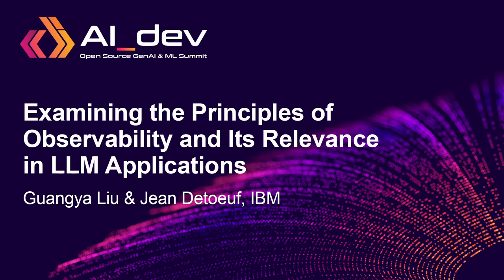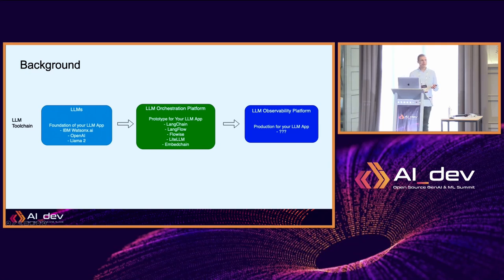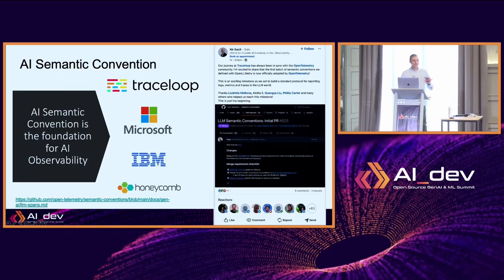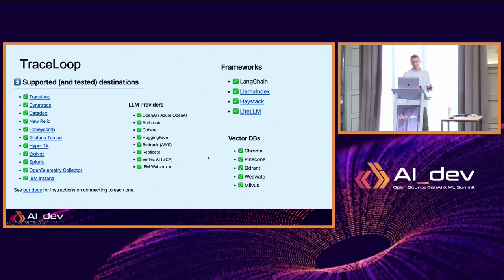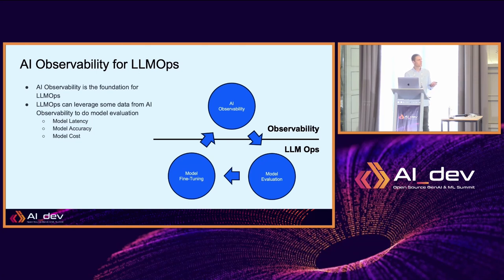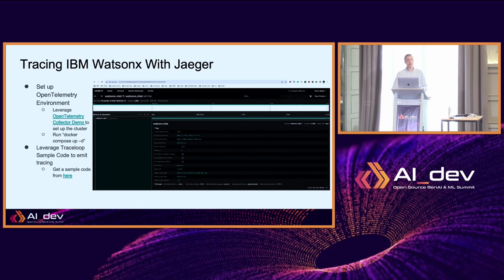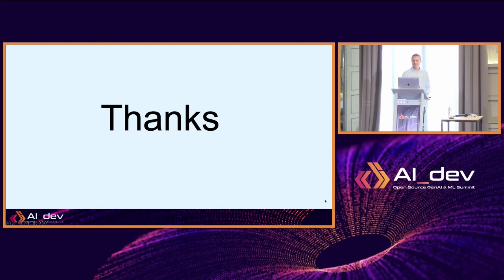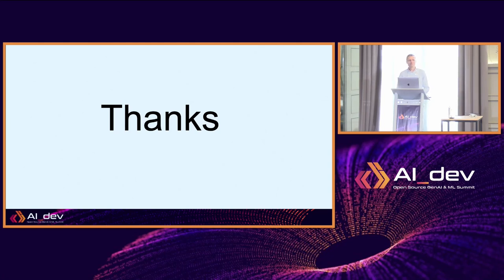Examining the Principles of Observability and Its Relevance in LLM... - Guangya Liu & Jean Detoeuf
Examining the Principles of Observability and Its Relevance in LLM Applications - Guangya Liu & Jean Detoeuf, IBM

Large Language Models (LLMs) represent a significant leap in artificial intelligence, trained on extensive text and code datasets to perform tasks like text generation, language translation, and responsive questioning. While still evolving, LLMs are already being used in a variety of applications, including chatbots, search engines, and creative writing tools, thus monitoring and understanding AI behaviors becomes important. Users demand transparency, not a "black box," seeking insights into the AI's decision-making processes. Observability addresses this by gathering and analyzing data to refine LLM performance, uncover biases, troubleshoot problems, and guarantee AI reliability and trustworthiness. In this session, we will deep dive to LLM Observability, including metrics should be observed, like model latency/cost, model tracking etc , emerging technologies including traceloop, otel, langfuse etc, how to use those technologies to do analytics, monitoring and optimization for LLM apps.